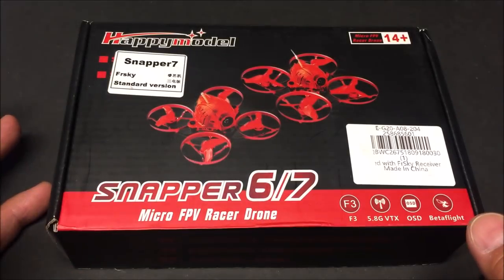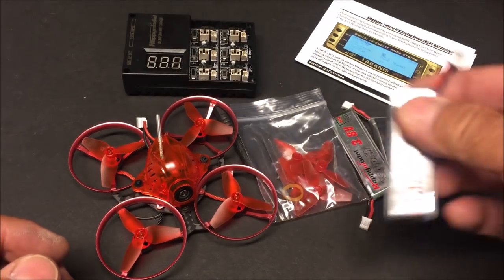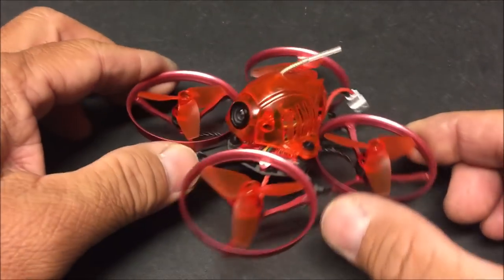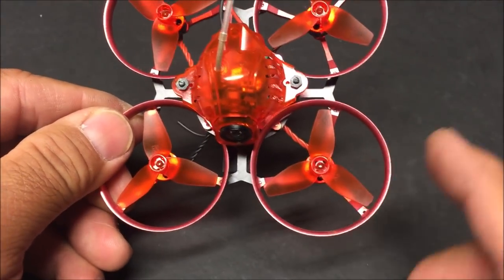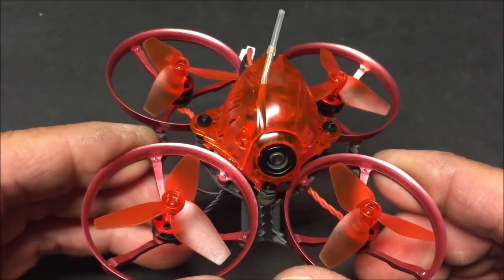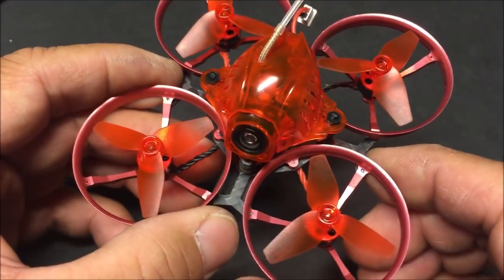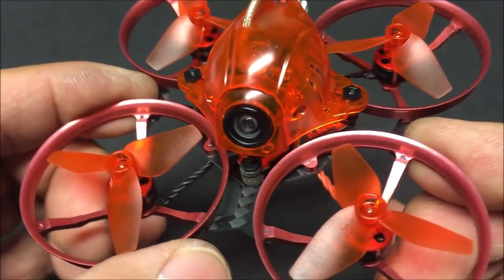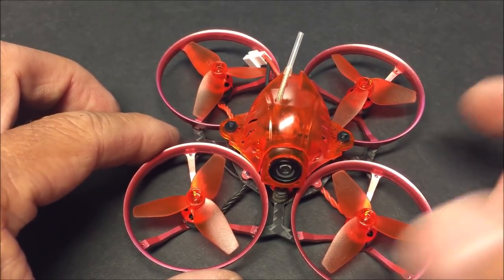Happymodel Snapper 7 Brushless Whoop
This Tiny Whoop has Telemetry, betaflight OSD, TBS Smart Audio and the most simple way to bind to your transmitter and performs really well with its brushless motors.
The colder winter months are coming and it is the right time to be considering indoor FPV Flyers but now with brushless motors and features once available on bigger racers, these new breed of tiny whoops are great outdoor flyers as well.

The binding is complete when the lights blink again and not when it is solid.

Jumper T8SG V2.0 Plus Carbon Special Edition Hall Gimbal Multi-protocol Advanced Transmitter for Flysky Frsky - Mode 2 (Left Hand Throttle)

Ethix S3 Prop Watermelon